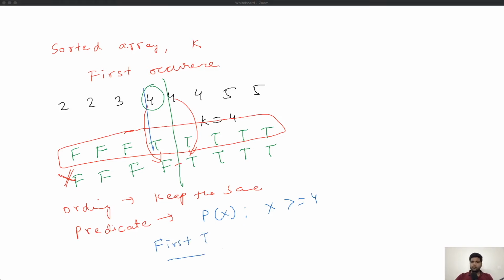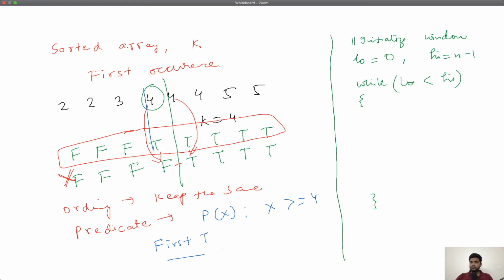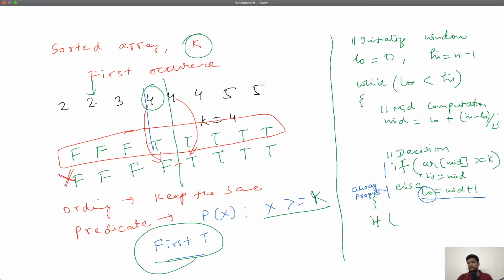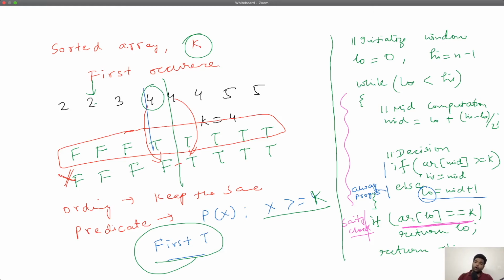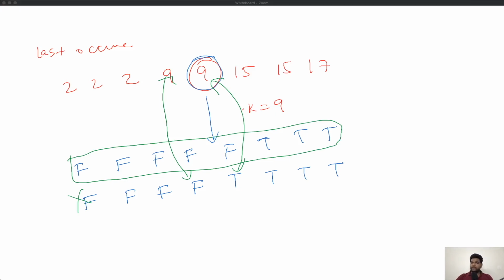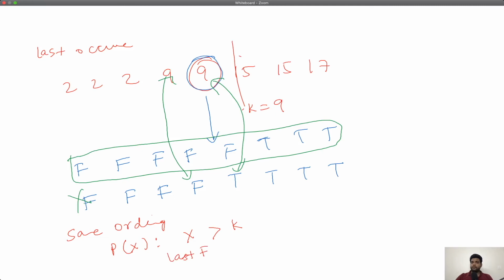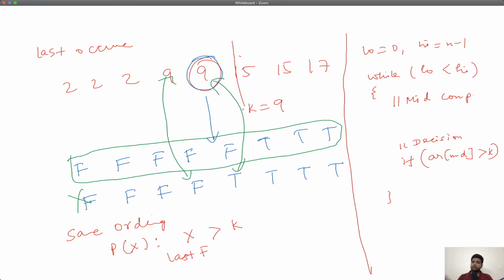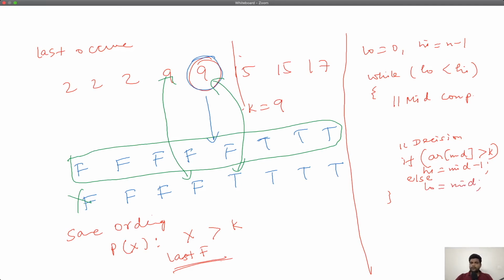Predicate Framework Explanation: Example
Predicate framework of Binary Search has been applied taking in context a common example - How to find the first and last occurrence of an element in an array?

Don’t remember?